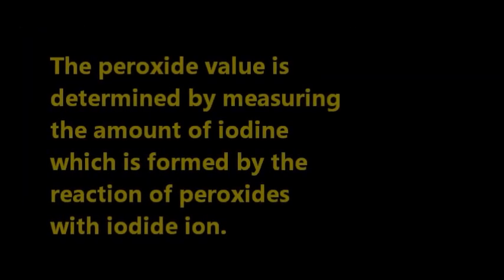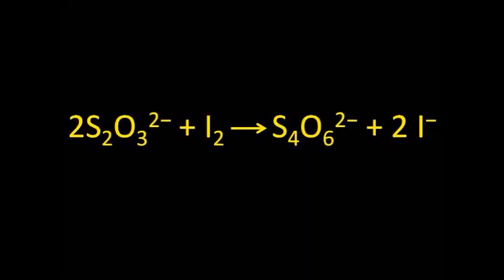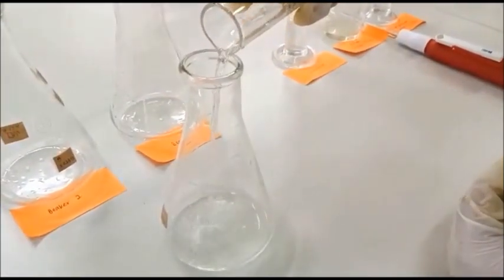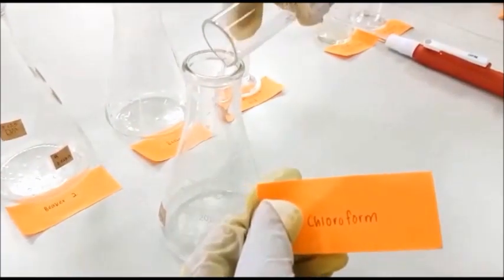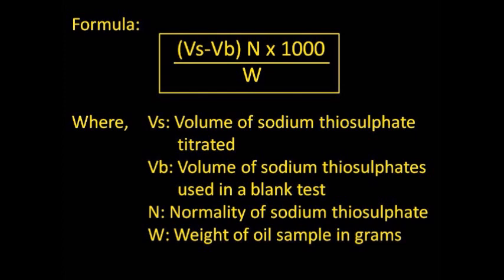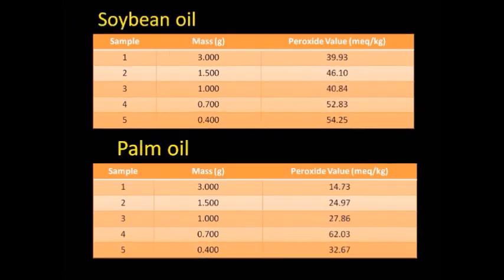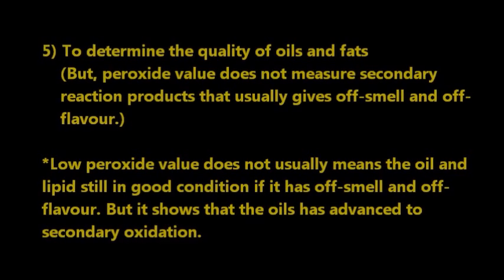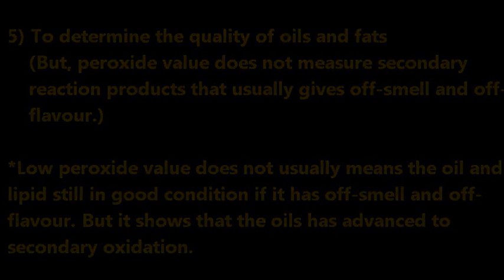Determination of Peroxide Value